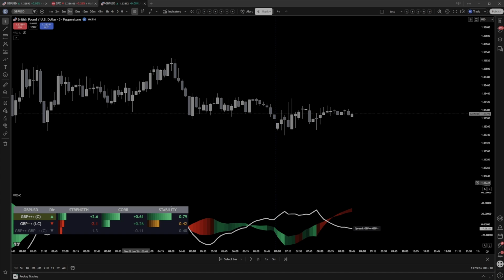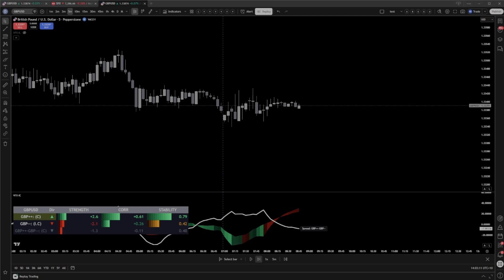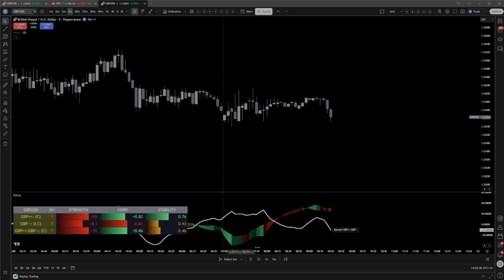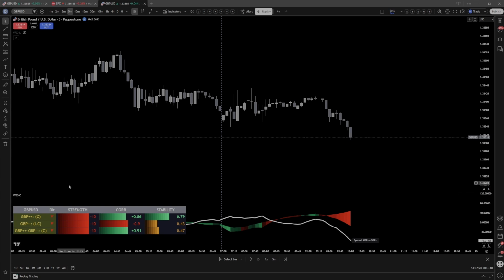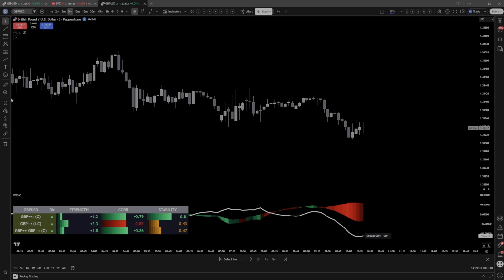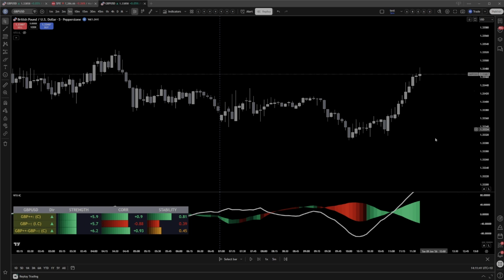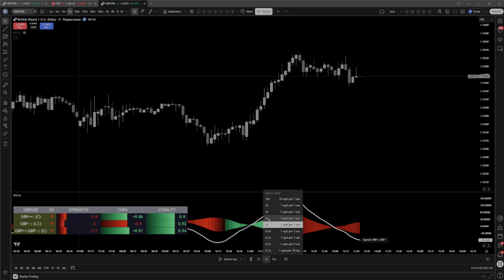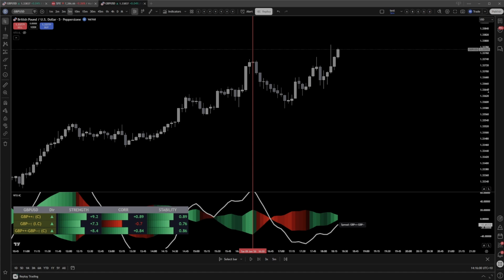Correlations indicator Video 6 Putting It Together